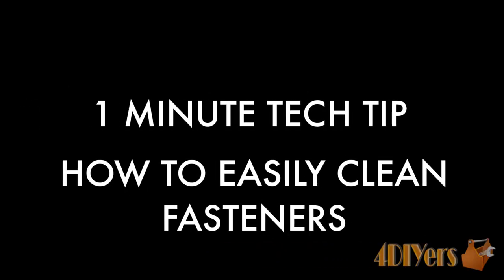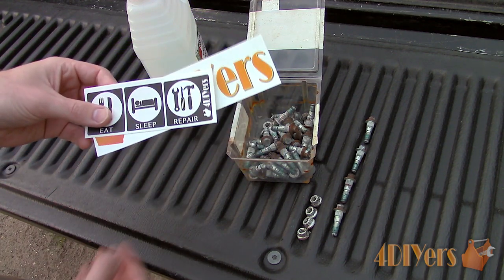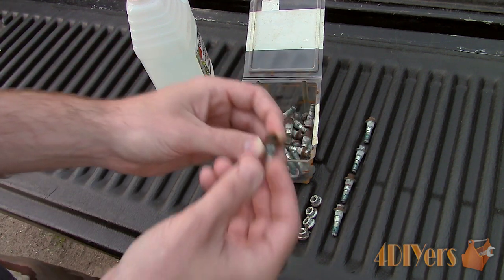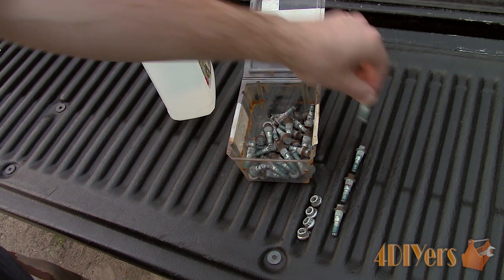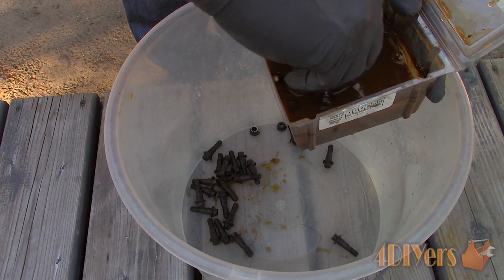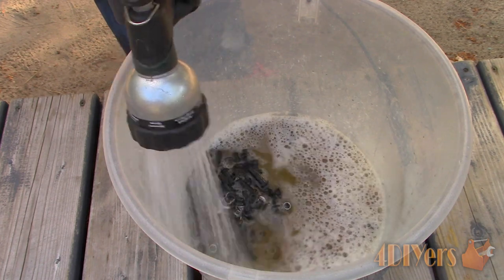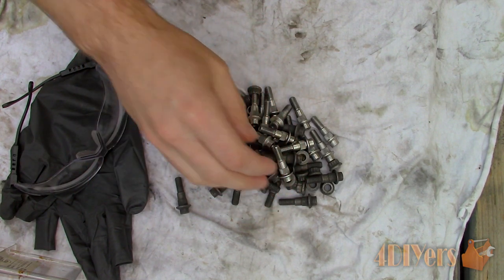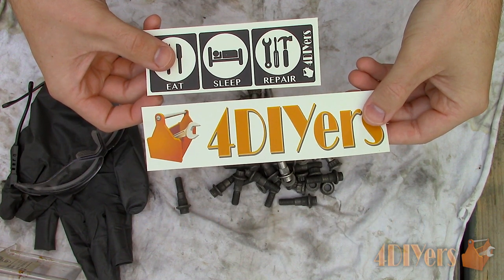Tech Tip: How to Easily Clean Fasteners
Video tutorial on how to easy clean rusty or painted fasteners. This is a cheap at home method which will remove any rust, paint, and even thread locker from the fasteners. A large amount of fasteners can be cleaned at once and using any other methods can be fairly time consuming. Unfortunately I do not have access to a tumbler either.

Tools/Supplies Needed:
-container
-fasteners
-wire brush, wire wheel, abrasive pad
-paint
-white vinegar
-water

Procedure:
-have a large enough container, preferably something with a lid
-place the fasteners in the container, no need to clean them first
-submerge them in white vinegar
-close the lid on the container and allow them to soak for one or two days
-remove the bolts
-rinse with water and allow them to dry
-use a heat gun if desired
-remove the black oxidization using an abrasive pad, wire brush, or wire wheel